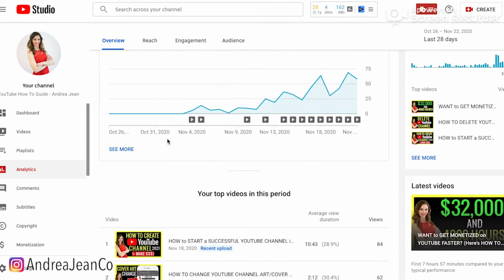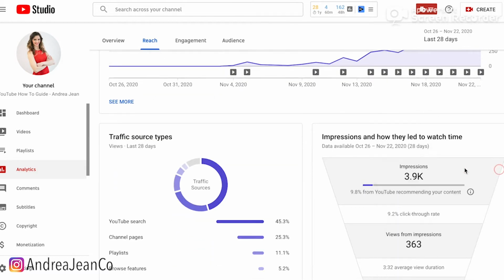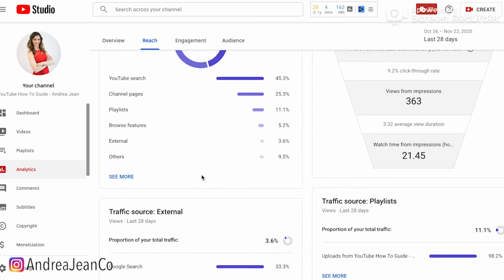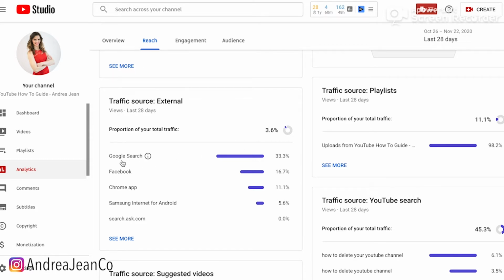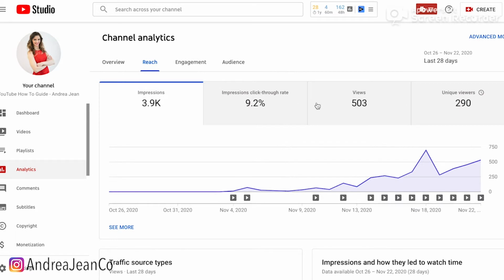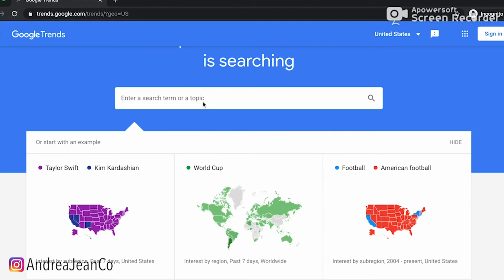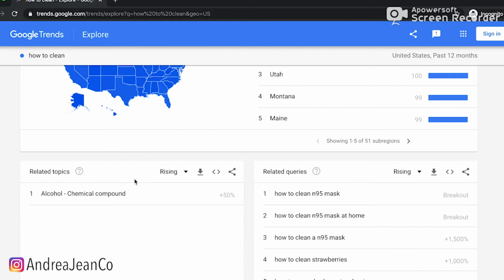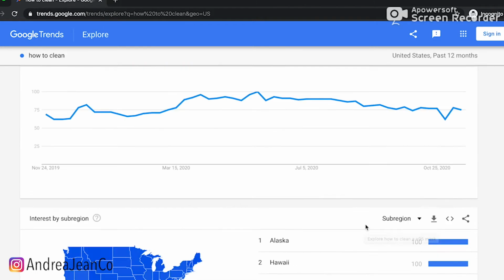HOW to PROMOTE & GROW your SMALL YOUTUBE Channel FREE!! (2021) More Views & Monetize | Andrea Jean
This How to Grow and Promote Your YouTube Channel video is for YOU if you are interested in:
how to promote your new youtube channel and get subscribers fast, how to get subscribers, making money online, making passive income online, working from home, subscribers to your channel, traffic and audience, and how to promote youtube videos.

❤️ MY STORY - How I went from FOSTER CARE to FULL-TIME ENTREPRENEUR with the Power of YouTube.

▶︎ "YouTube Profit Academy" Coming Soon to Help You Grow Your Audience & Income FASTER!!!

Make sure you are signed up for the newsletter so you don't miss out:

HOW to START a SUCCESSFUL YOUTUBE CHANNEL in 2021!

WANT to GET MONETIZED on YOUTUBE FASTER? (Here's HOW TO GET 4000 WATCH HOURS FASTER) I DID IT 2X!!!:

✨ Want Freebies & Exclusive Offers?

💵 I teach YOU how to "TURN YOUR PASSION INTO PROFIT".